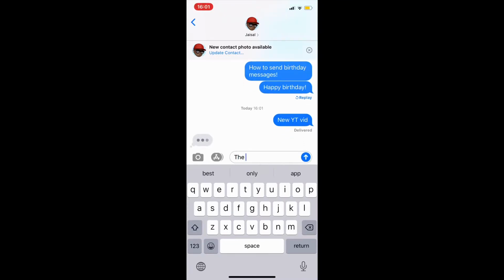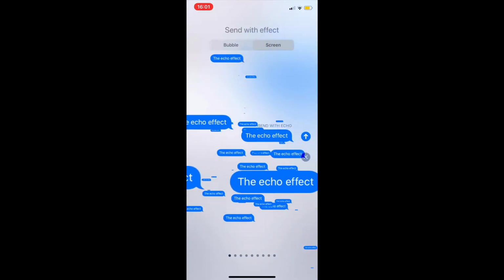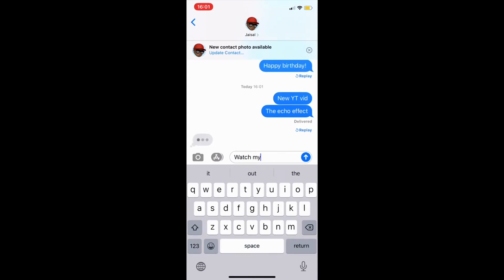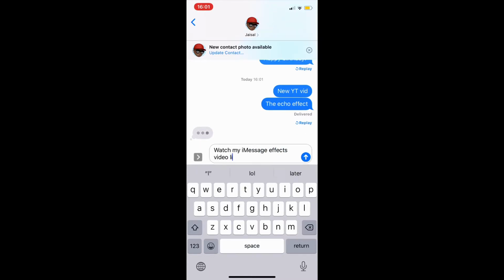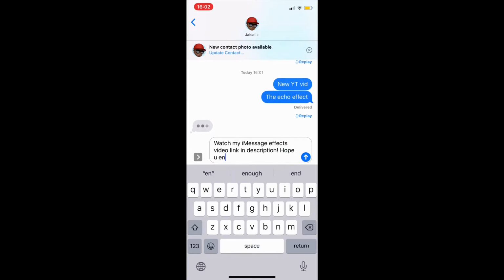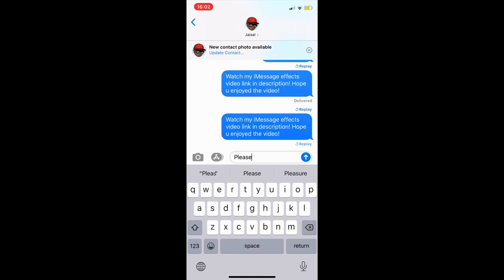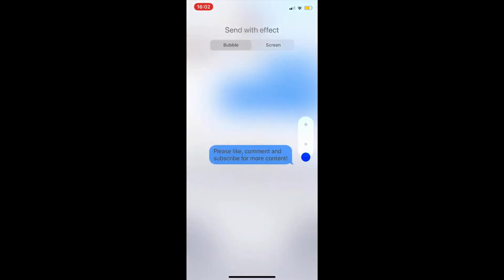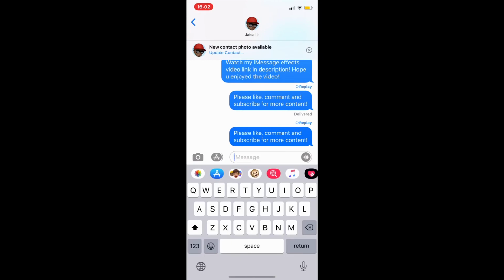iMessage echo effects on iPhone and iPad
Have you ever wandered how to send an iOS iMessage echo effect? In this video, I’ll show you how to use the Echo effect in iMessage on your iPhone or iPad! Watch now to learn how to make your chats more exciting!